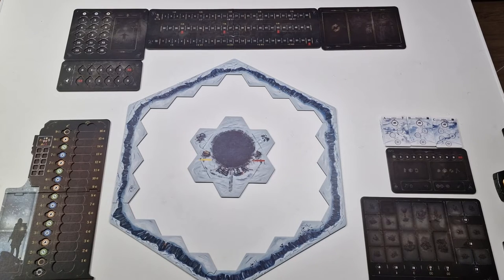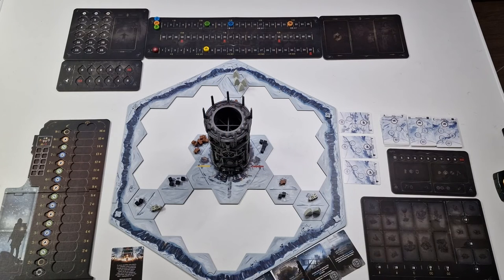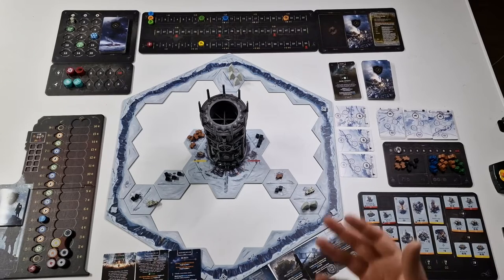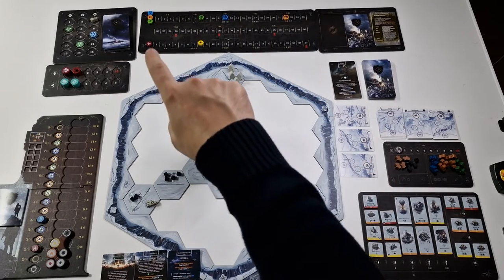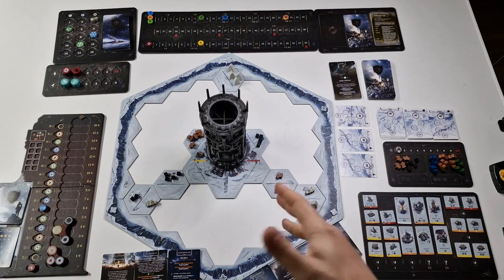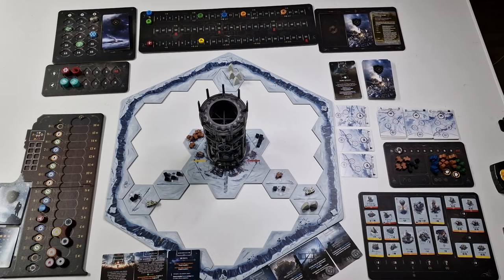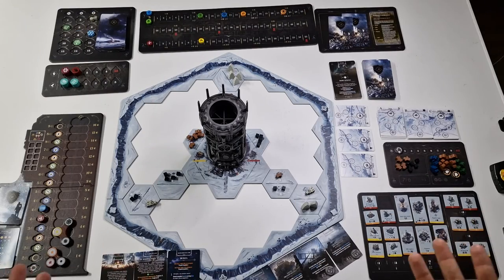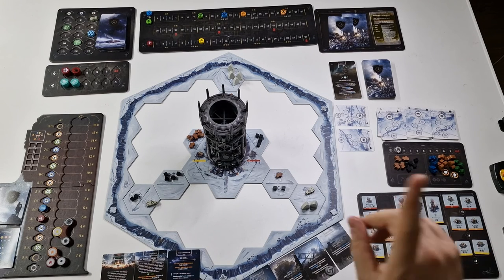How to Play #46 - Frostpunk the Board Game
Learn to set up and play Frostpunk the Board Game the easy way. Rules explanation and gameplay overview in a nuthsell.

Frostpunk the Board Game is a cooperative survival game for 1-4 players from Glass Cannon Unplugged. This video will guide you in detail through the setup, gameplay overview and all the rules necessary for you to play the game out of the box.

☕ Wanna buy me a cup of ☕ ? === Part of the donation goes to support fighting climate change effects - the other part helps me make the channel better.

Chapters⌛
0:00 Frostpunk Intro
1:16 Setup
19:37 Win & Lose Conditions
22:55 Adding & Removing Hope/Discontent
25:53 Game Turn
26:26 Phase 1: Dawn
28:41 Phase 2: Morning
29:41 Phase 3: Generator
32:41 Phase 4: Weather
34:30 Phase 5: Preparation
37:38 Phase 6: Action
48:54 Phase 7: Dusk
50:14 Phase 8: Hunger
53:09 Phase 9: Night
54:17 Death of Citizens
55:08 Curing & Treating Citizens
55:51 Citizen Card Abilities
56:42 Expeditions
59:49 Introducing Laws
1:00:46 Your First Technology

for designing and animating my logo!

The video was recorded using the Samsung S22 Ultra, Samsung A12 and the Rode SmartLav+ mic :-)